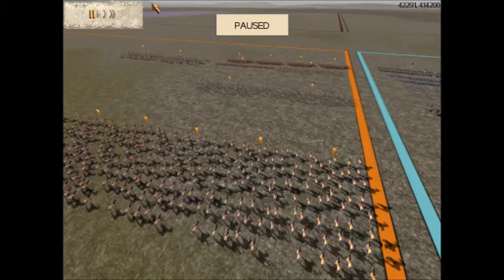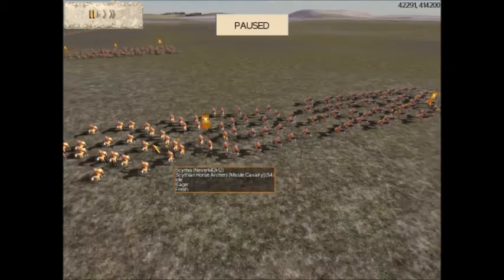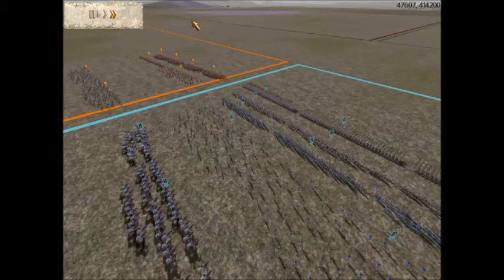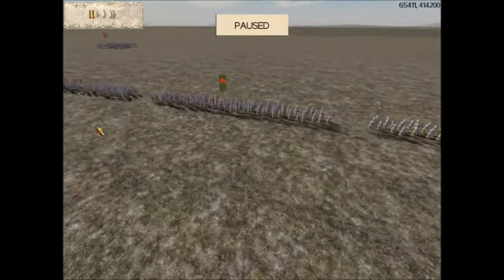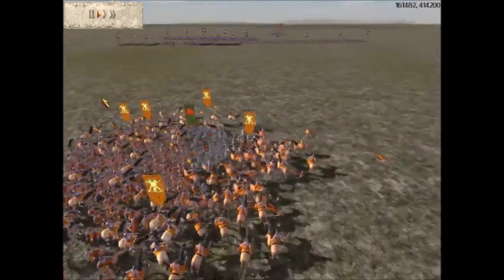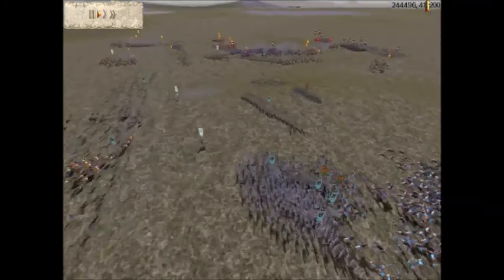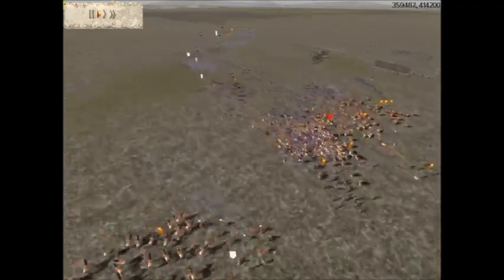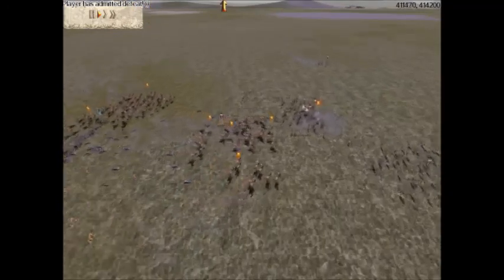RomeTotalWar Online Batlle #8 Neverkill2k12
Sorry not the best video but had to rush it so i did not wake any one GG to everyone!
Rules: Barbarian Factions only
Germania: che
Gaul:sweeton
Scythia:Me(Neverkill2k12)
Thrace:You_lost_the_game
Very fun game thankyou for watching guys